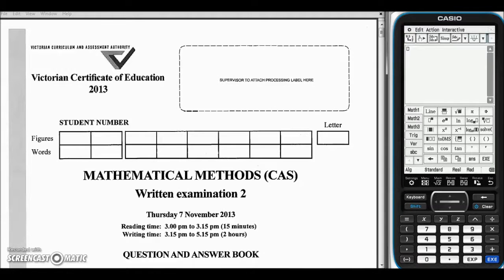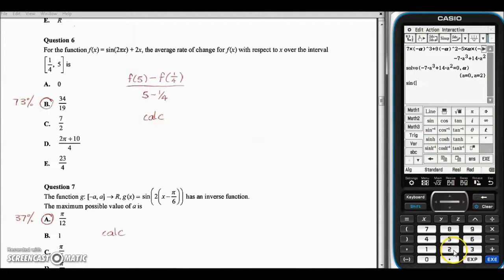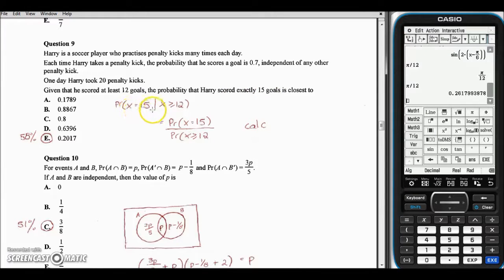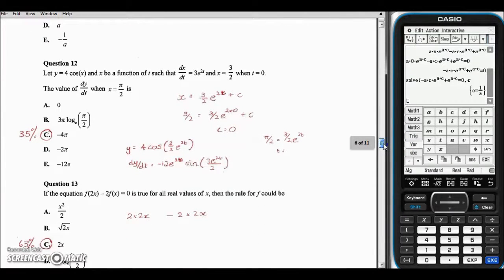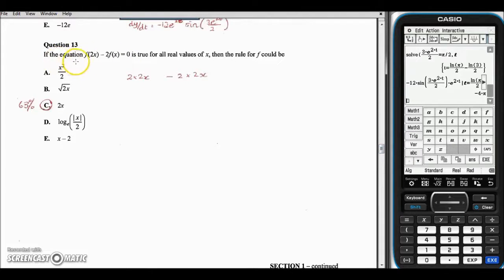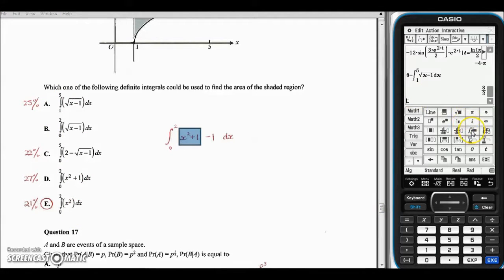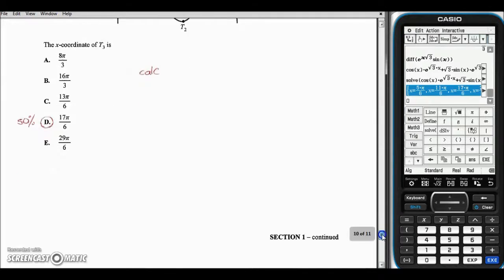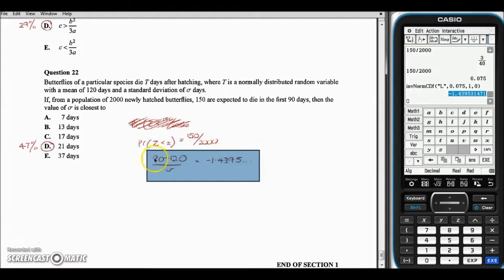Maths Methods VCAA Exam 2 (Multi Choice) 2013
A run through of solutions to the Multi Choice component of the 2013 Methods Exam 2. As always any comments, questions or requests are welcome.